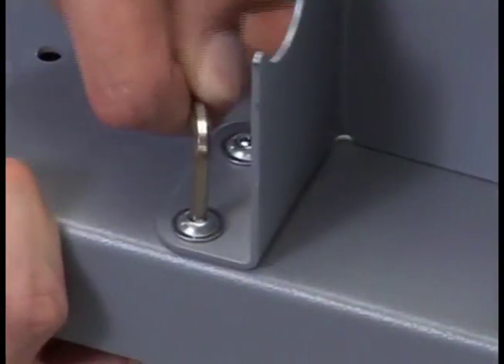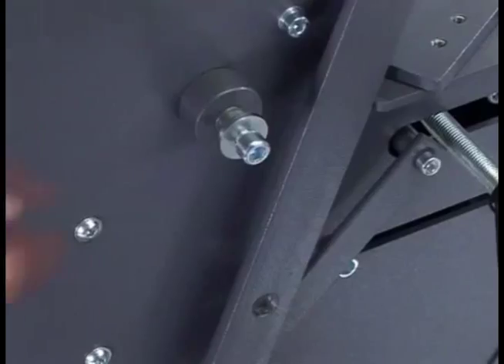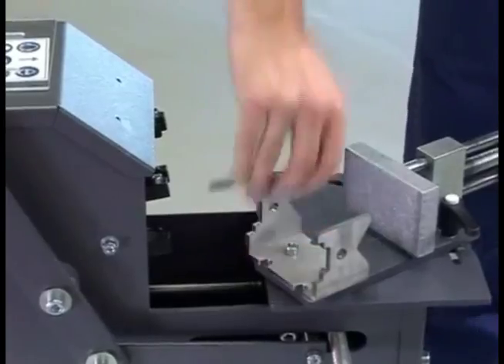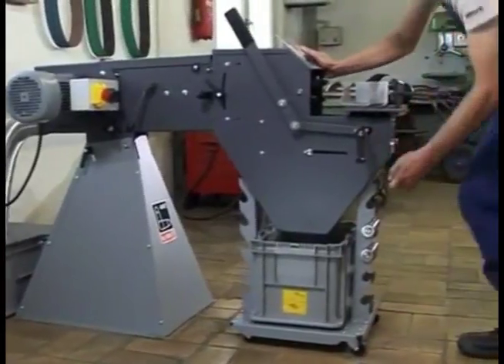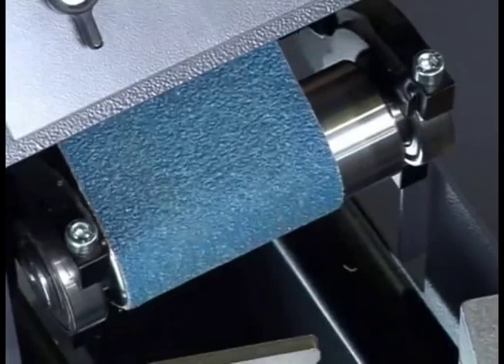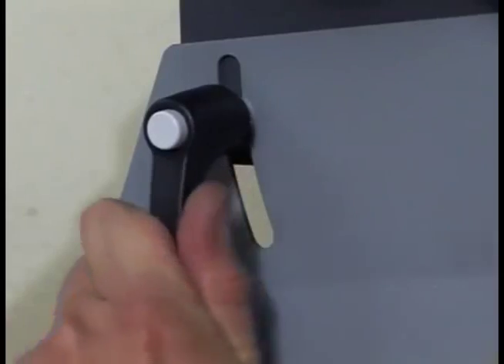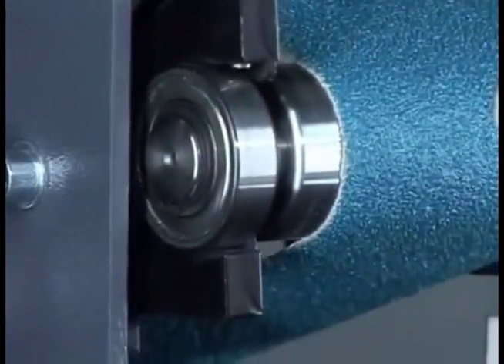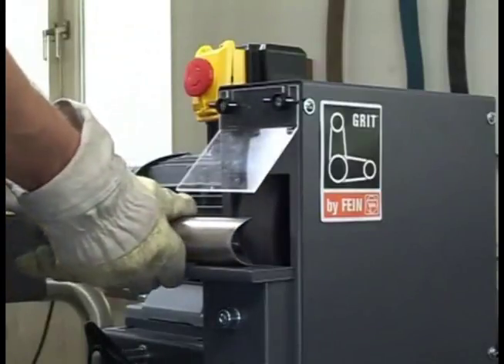Grit GXR Notching Module for the Grit GX75 Belt Grinder @ Trick-Tools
The Grit GXR radius grinding module is the perfect solution for tube pipe and tube notching. By attaching the GXR module onto the GX 75 2H 2V belt grinder, you can convert to the ideal platform for precise radius profiles on pipe and round or square stock. Standard features include a quick clamping system, traverse carriage, indexed degree table and depth stop. User friendly with professional results, quickly and effortlessly. This machine is for precise notching or coping of profiles and tube or pipe from 5/8 inch to 3 inch. Is has low speed which is optimal for running processes such as stainless steel. It also includes four casters which make it easy to convert your GX 75 back into a belt grinder and move your notching module out of the way. There is also an extensive contact roller selection available to match almost all of your notching needs